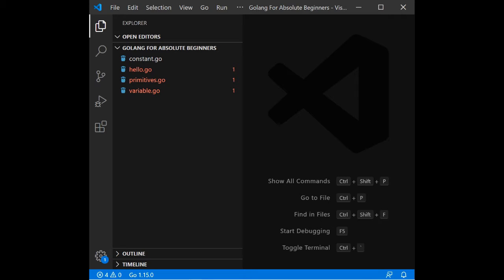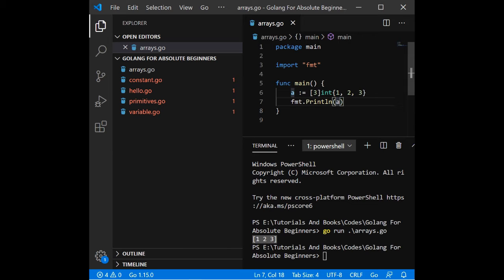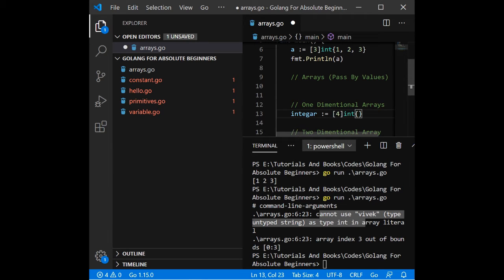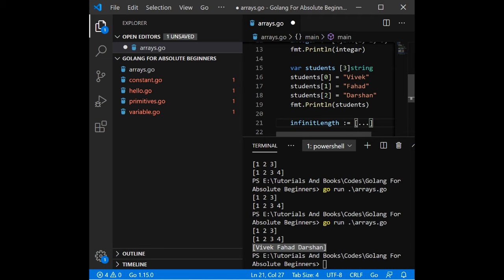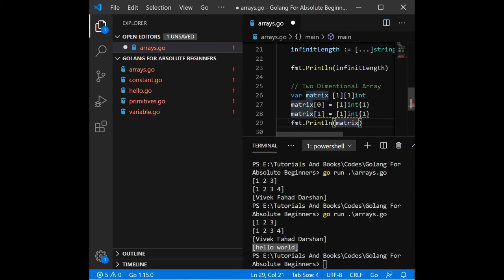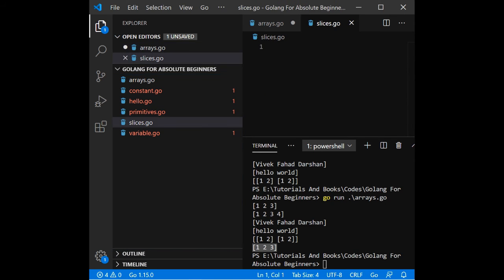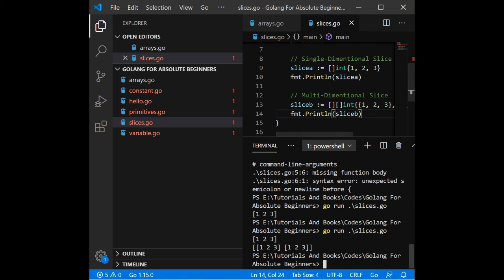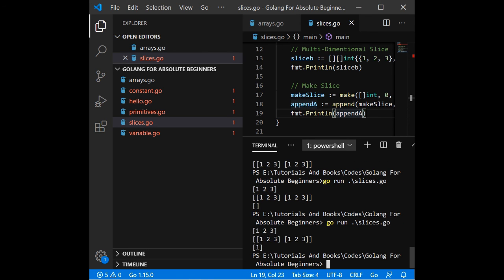8. Arrays and Slices | Go For Absolute Beginners | Go Tutorial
In this tutorial, we will learn about arrays and slices in Golang.

My community/volunteer works helped:
✔  Freecodecamp, Node js foundation, js.org, and a lot of open source developers around the globe.
✔ Local communities of Google, Microsoft, Github, etc as Speaker.
✔ Uploaded videos/courses/webinars on YouTube.
✔ Startups and Companies to build real-time projects.
✔ Publisher on Medium also helping the developer community on dev.to.
✔ Developers on Stackoverflow.

My achievements/certifications include:
✔ Community Manager of Mentors without Borders and Golang Pakistan.
✔ Two Medium publishers namely, Be Yourself and Voice of Code.
✔ One Featured article in JavaScript on Medium.